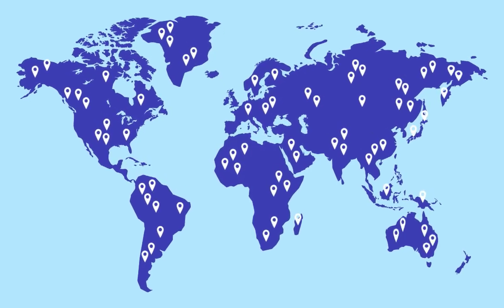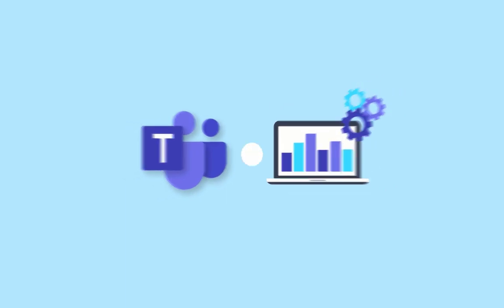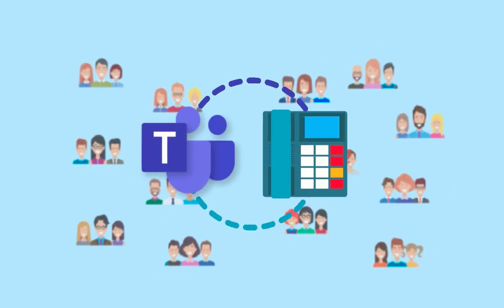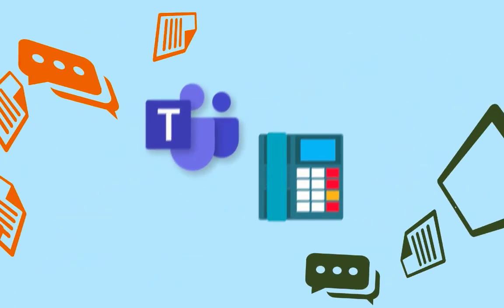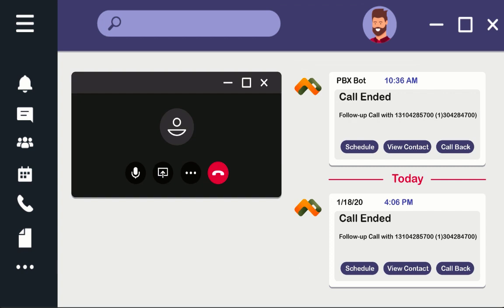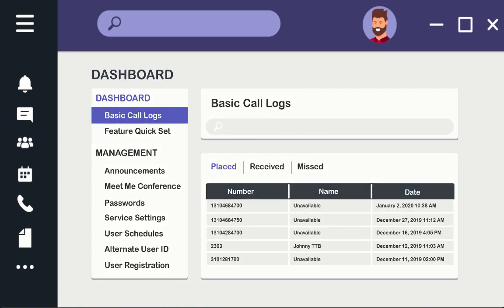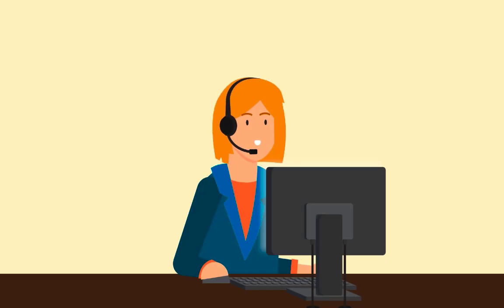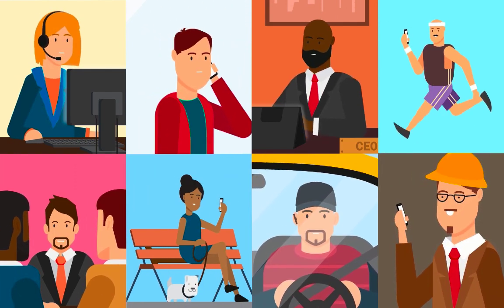What is TeamMate Intro Video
Integrate your UCaaS or PBX with Microsoft Teams.  TeamMate combines up-to-the-moment integration to the Microsoft Graph API, automated scripting of Microsoft PowerShell and marries it to the TeamMate Connector – a purpose built interoperation layer that allows us to normalize communication with any SIP PBX, SIP Trunk or SMS gateway. We are able to navigate Microsoft future-changes with full confidence while providing a stable management interface and management API for setup and resale today.